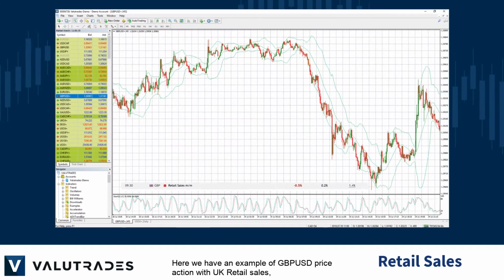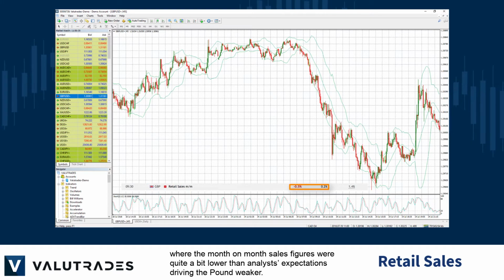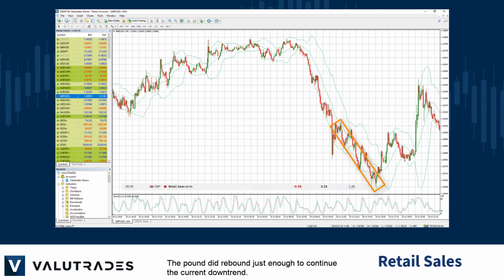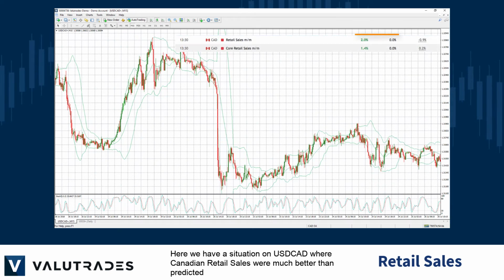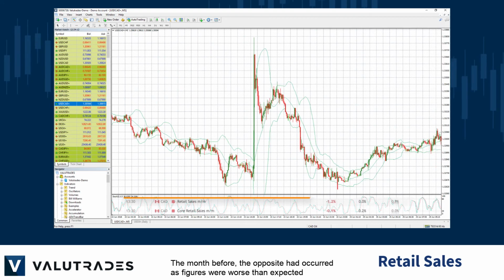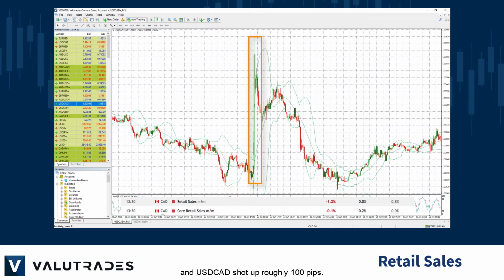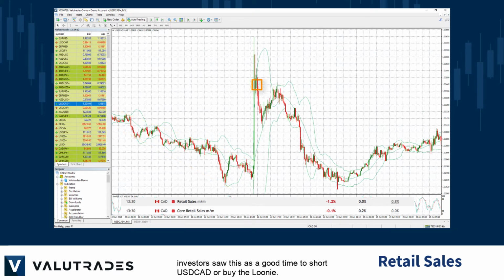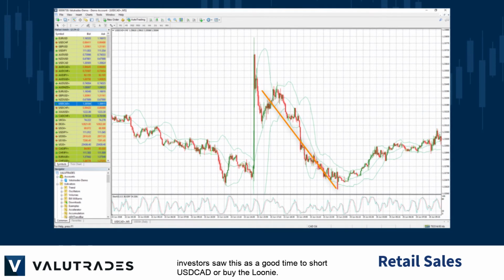Economic Indicators: Retail Sales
If you like to trade Economic News Events, you will know that one of the most prevalent market movers is a country’s reports on Retail Sales.

Retail Sales figures are released each month and show us the change in sales from Retail Outlets to the Consumer.

These sales can come from department stores, online retailers, specialist retails, vending machines, shops, and many others.

The figures are adjusted for seasonality and for inflation and all major economies use them.

Most figures look at month-on-month sales, and the percentage change and others look at year-on-year where that month’s figures are compared to the same month a year earlier.

For most economies, “Core Retail Sales” exclude automotive sales as the larger figures may often distort the true view of general Retail Sales.

Retail Sales figures are vital to stock investors and particularly those who directly invest in retail companies.

The figures are also a big component of the total gross domestic product (GDP) of an economic region and can predict growth or recession.

Therefore, these figures are important drivers of the value of its component currency.

Like any news event, opportunities occur when the published figure is substantially different from the forecast.

Here we have an example of GBPUSD price action with UK Retail sales, where the month-on-month sales figures were quite a bit lower than analysts’ expectations driving the Pound weaker.

The pound did rebound just enough to continue the current downtrend.

Here we have a situation on USDCAD where Canadian Retail Sales were much better than predicted and the Loonie gained well over 100 pips during the next couple of hours.

The month before, the opposite had occurred as figures were worse than expected and USDCAD shot up roughly 100 pips.

This was actually a better opportunity for traders as this was a counter-trend move and, after the spreads returned to normal, investors saw this as a good time to short USDCAD or buy the Loonie.

Just to recap:

 - Retail Sales are basically a measure how much consumers are spending
 - When trading Retail Sales, the difference between the actual figure and the predicted figure will drive the markets
 - When trading, Retail Sales will affect an economy’s currency regardless of the size of that economic region.

That’s all for now.  Happy trading with Valutrades and we will see you soon.